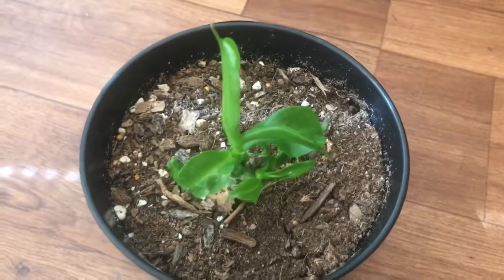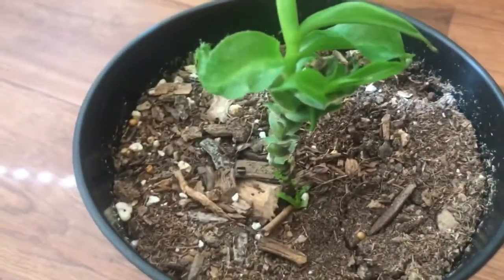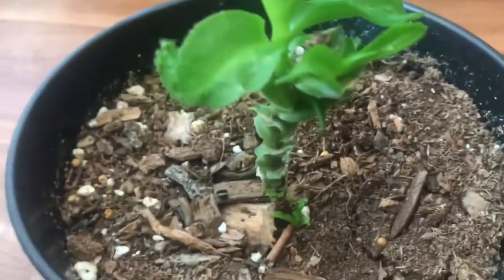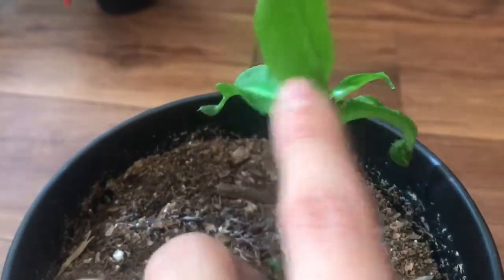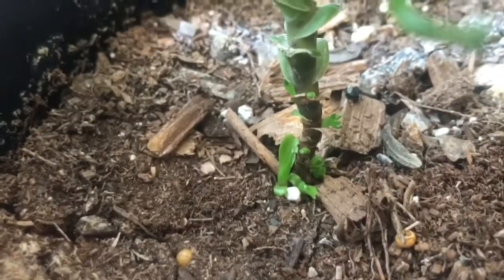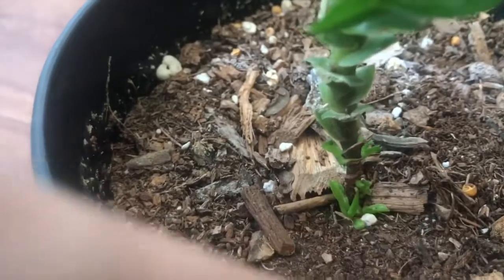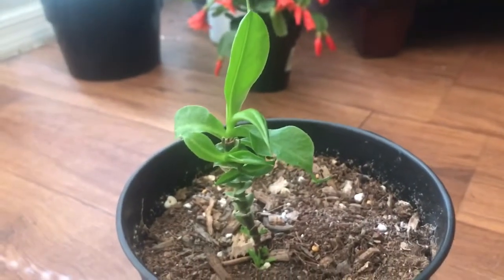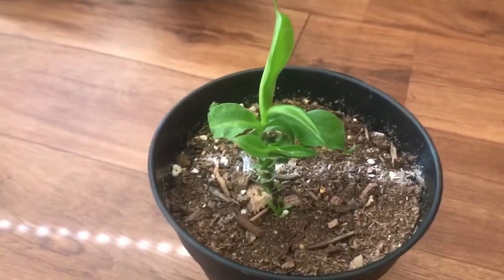Nepenthes/Pitcher Plant Recovery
After the plant almost dying out, I talk about what I did to help my pitcher plant regrow